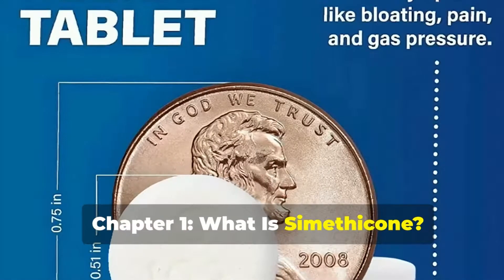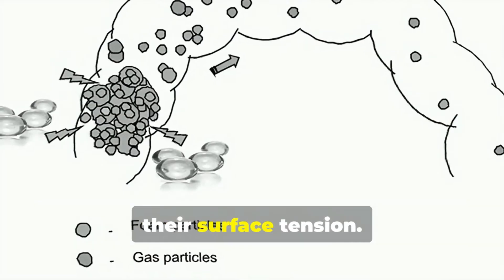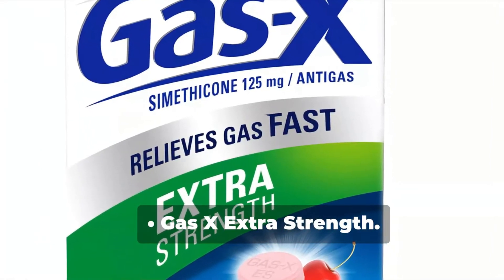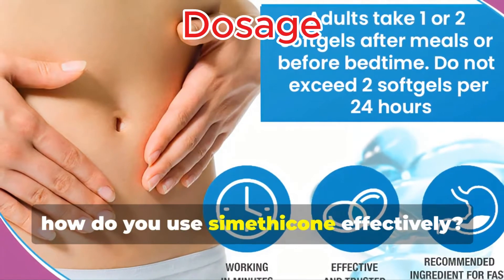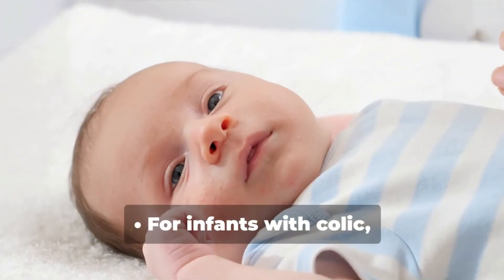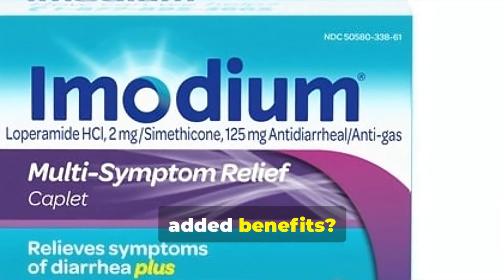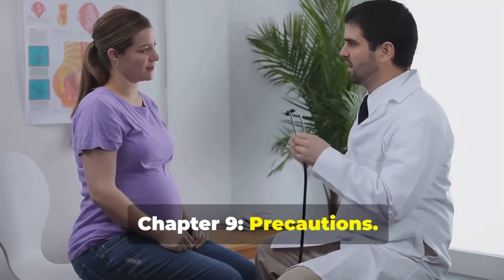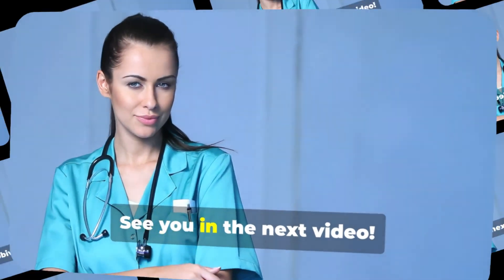Say Goodbye To Gas Pains! Discover The Power Of Simethicone For Gas Relief!dyspepsia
Feeling bloated? Discover how simethicone 101 quickly relieves gas and bloating by breaking down stubborn bubbles in your stomach and intestines!
This video covers what simethicone is, how it works, key dosage tips, and how fast you’ll get relief.
👀 Watch till the end for:
top tips, expert secrets, and essential safety reminders! 🙌✨ Need gas relief? Simethicone 101 might be your new go-to!
[Health Hack Secrets 2025 Series]-Every Saturday

[Minor Character Flaws Series]- Every Tuesday

[Natural Remedy Series]-Every Thursday

00:00 Simethicone 101
00:12 What Is Simethicone
00:41 How does it work
01:18 Generic and Brand Names
02:36 Dosage
03:11 The Onset of Action
03:52 How Long Does the Effect Last
04:15 Combination Products
04:47 Long-Term Side Effects
05:11 Precautions
1️⃣Channel Overview
Welcome to DR. IAN – Health Information Channel! We simplify complex medical topics, providing practical health insights to empower you in taking charge of your well-being.
2️⃣Topics We Cover
We break down health myths, medical conditions, wellness tips, DIY remedies, and evidence-based advice on nutrition, disease prevention, mental health, and self-care.
3️⃣ Who This Channel is For
This channel is for anyone curious about their health, looking for science-backed tips, or wanting a trusted doctor's perspective on trending health topics—no jargon, just clear and relatable information!
4️⃣ Join Our Health Community! 🚀
💖 Health knowledge = Self-care & Self-love!
Let’s learn and grow together. 💖
👨🏻‍⚕️ Dr. IAN:
Medical Doctor (M.D.), Ph.D. in Medicine,
master’s in industrial medicine & medicine.
Specialties: Internal Medicine, Industrial Medicine,
                      Endoscopy, Hemodialysis.
Citation:
Simethicone is used to treat